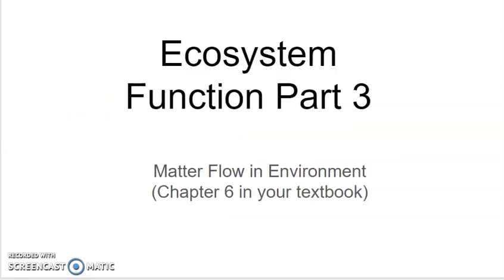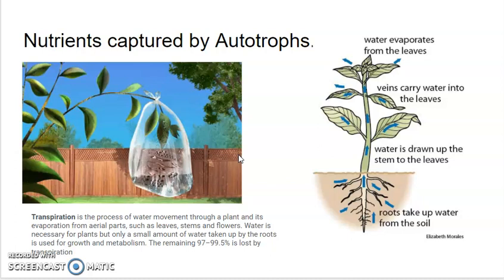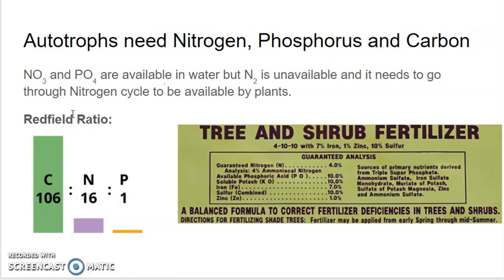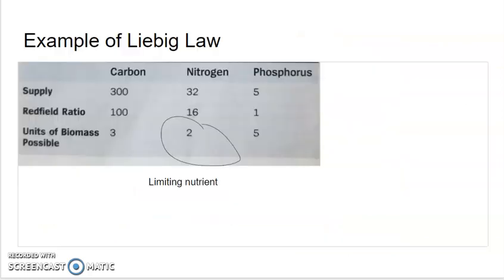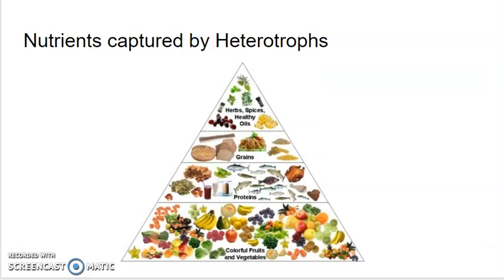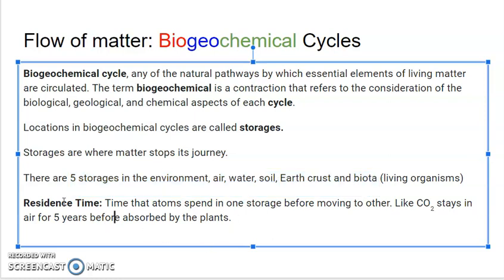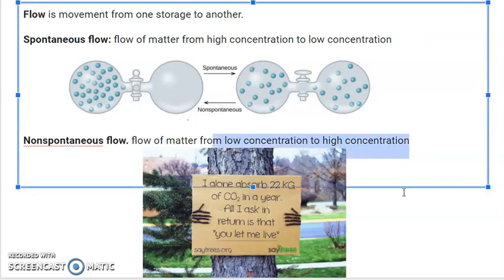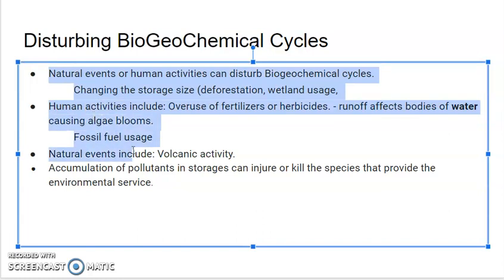matter flow in environment